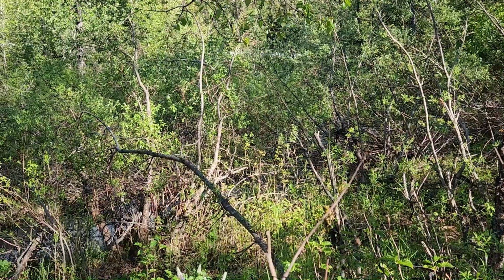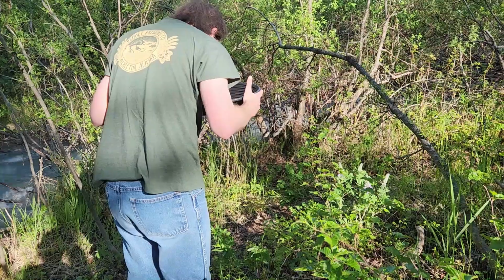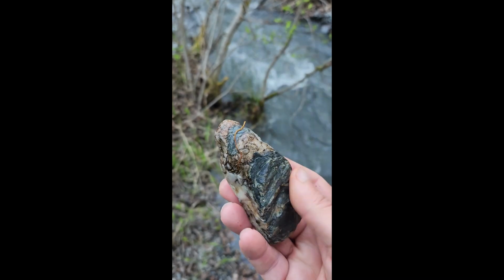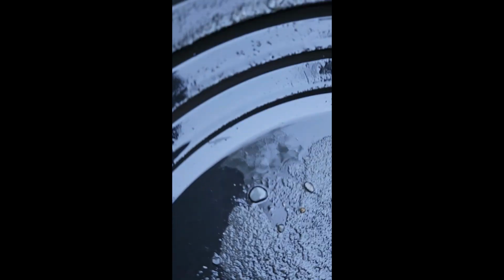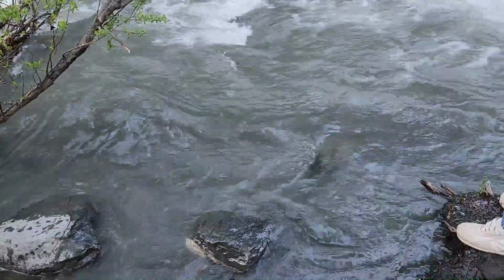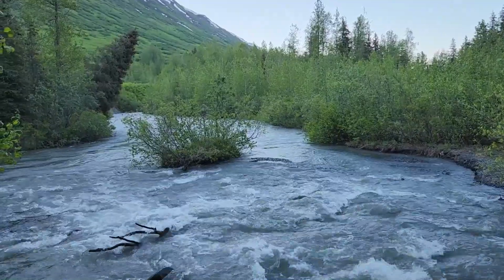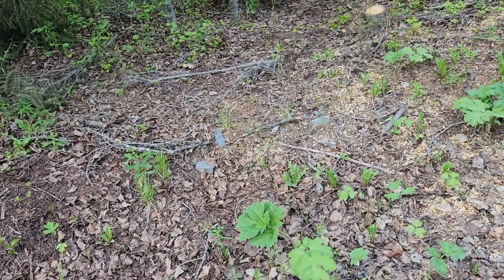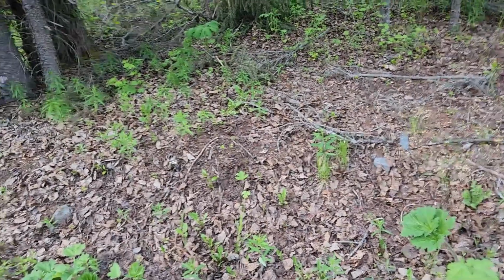Bertha Creek Alaska June 15, 2024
A short video at Bertha Creek on the Kenai Peninsula in Alaska. We only had one pan and one shovel and nothing else, but still got some color. Overall a great spot to poke around in the gravels. Next time I will try it at lower water I hope and go for the clay and bedrock.